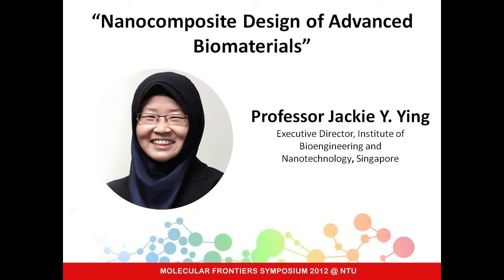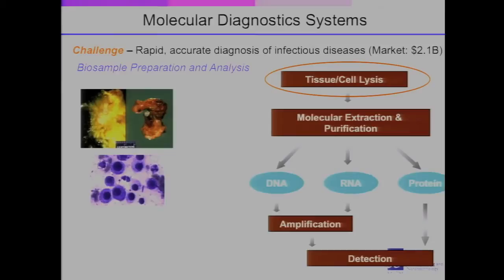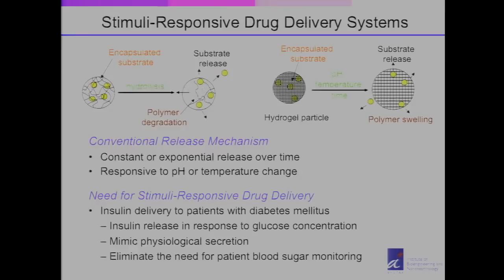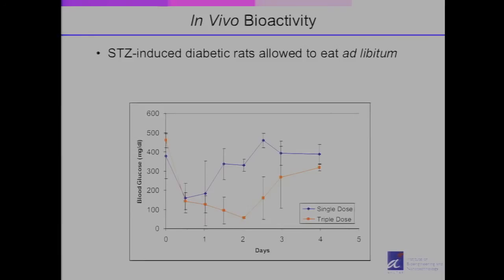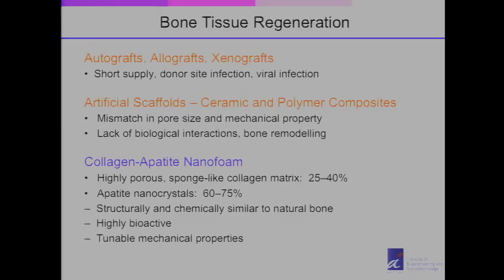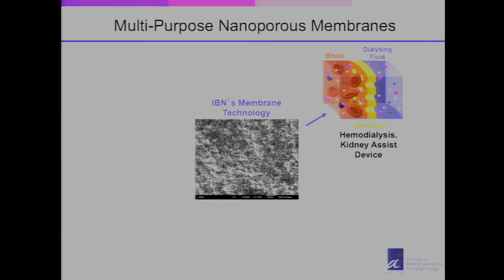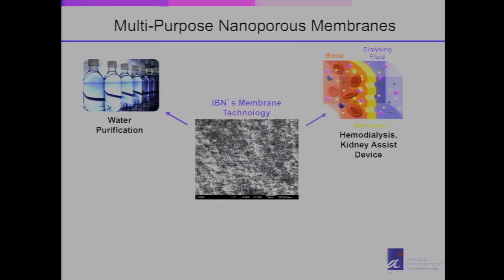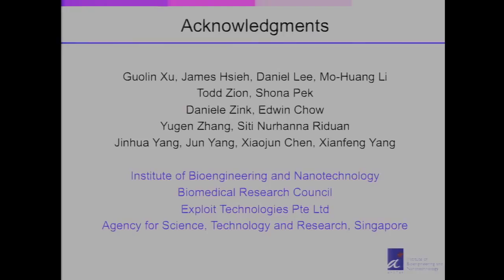Jackie Ying: Nanocomposite Design of Advanced Biomaterials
Dr Jackie Ying's lecture at the Molecular Frontiers Symposium at Nanyang Technological University in Singapore, April 2012. The topic of the symposium was "Emerging Technologies in Biomedicine". Check our YouTube channel for more exciting science videos!